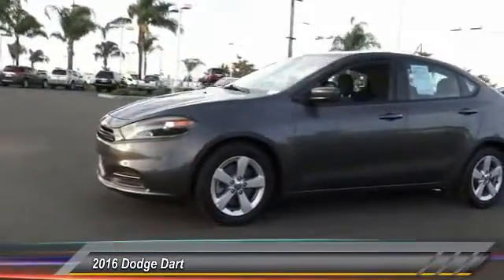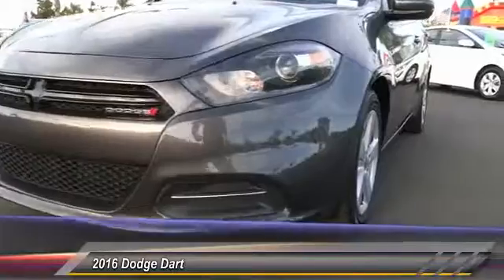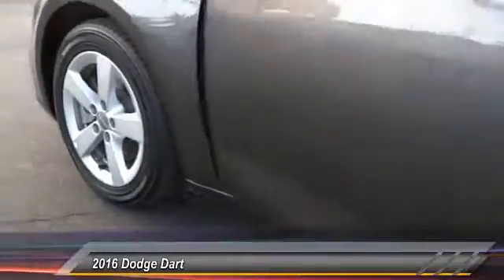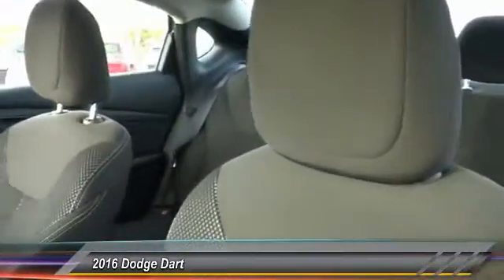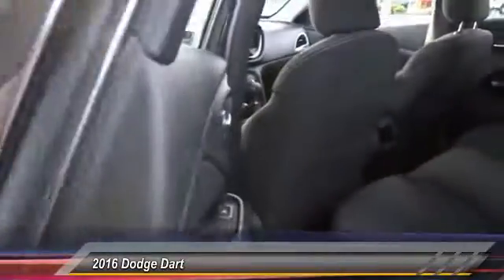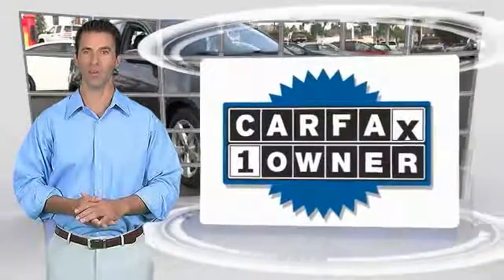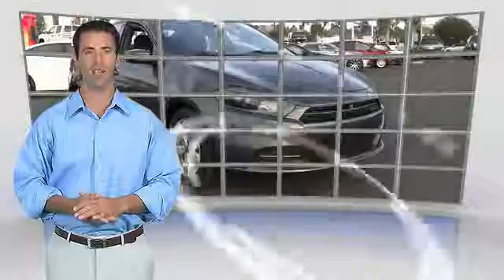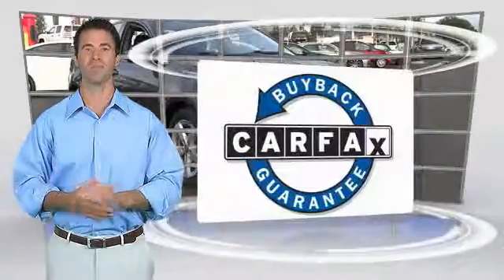2016 Dodge Dart HEMET BEAUMONT MENIFEE PERRIS LAKE ELSINORE MURRIETA 814750XR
2016 Dodge Dart 4DR SDN SXT

GOSCH FORD HEMET PROUDLY SERVING HEMET, BEAUMONT, MENIFEE, PERRIS, LAKE ELSINORE, MURRIETA, AND SURROUNDING SOUTHERN CALIFORNIA LOCATIONS. THIS GRANITE CRYSTAL METALLIC CLEARCO 2016 Dodge DART IS EQUIPPED WITH A ENGINE: 2.4L I4 MULTIAIR , AUTOMATIC TRANSMISSION, AND RECEIVES AN ESTIMATED 22 City/35 Hwy MPG. GOSCH FORD HEMET 150 CARRIAGE CIRCLE HEMET CA 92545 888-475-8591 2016 Dodge DART 4DR SDN SXT Looking for a clean, well-cared for 2016 Dodge Dart? This is it. How to protect your purchase? CARFAX BuyBack Guarantee got you covered. So buy with confidence. Outstanding fuel economy and sleek styling are two great reasons to consider this Dodge Dart. Based on the superb condition of this vehicle, along with the options and color, this Dodge Dart SXT is sure to sell fast. This is about the time when you're saying it is too good to be true, and let us be the one's to tell you, it is absolutely true. Please contact the Gosch Auto Group for more information. Stock #: 814750XR | VIN: 1C3CDFBB4GD623499 | 2016 Dodge Dart 4dr Sdn SXT Gosch Ford Hemet